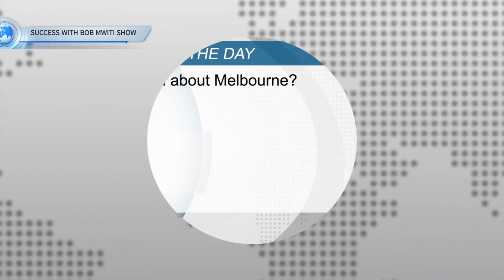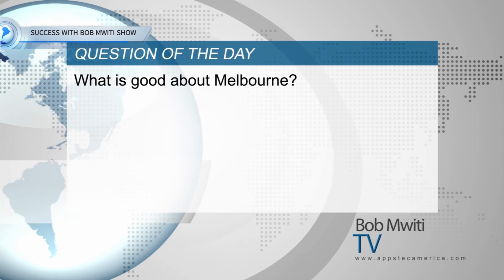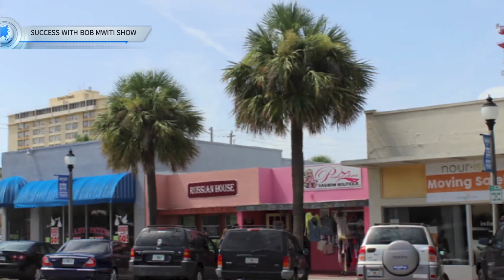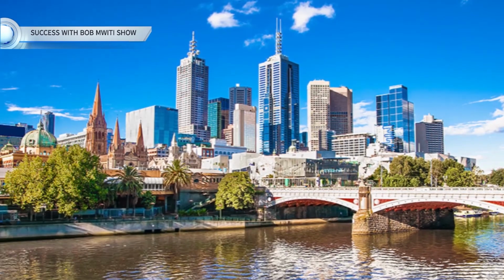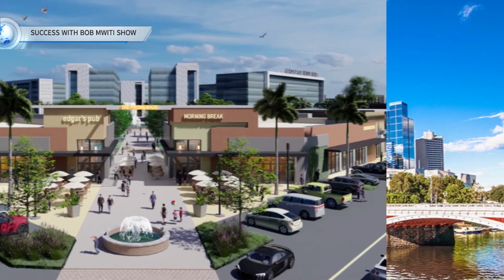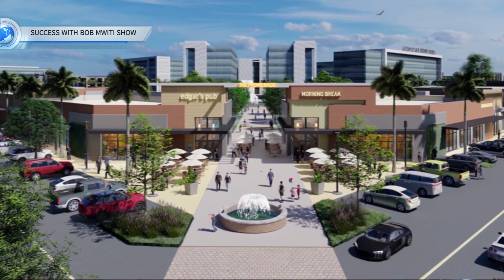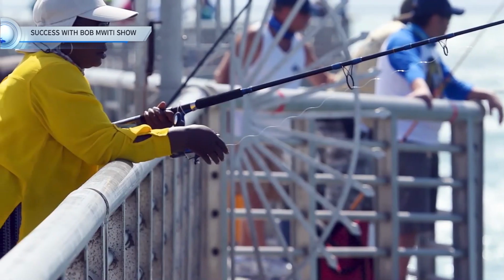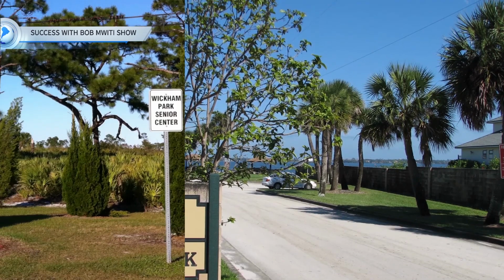Episode 60_ Deep-Dive Analysis: Studying Master’s At Florida Institute Of Technology